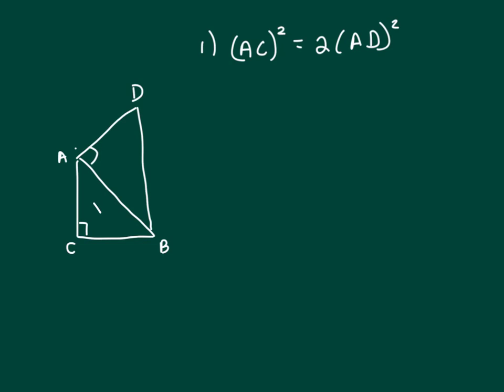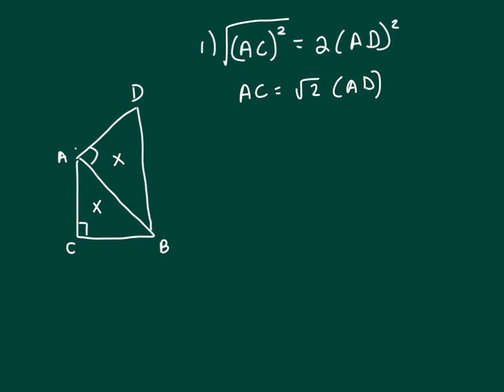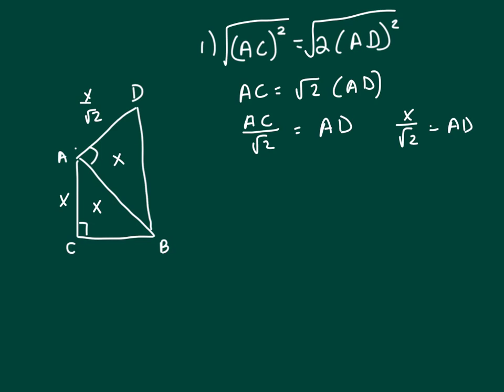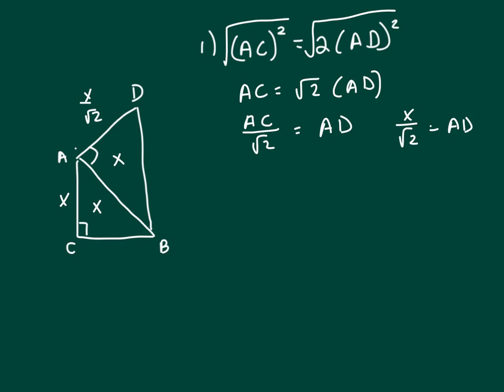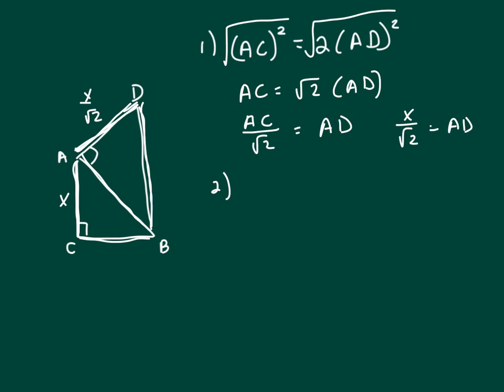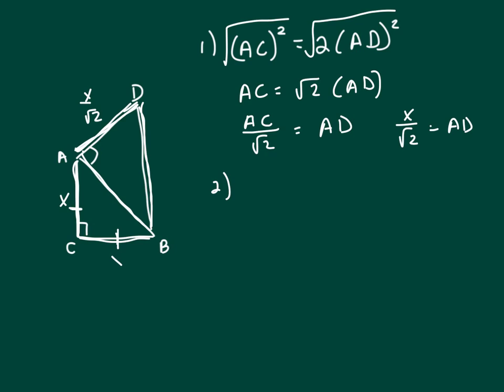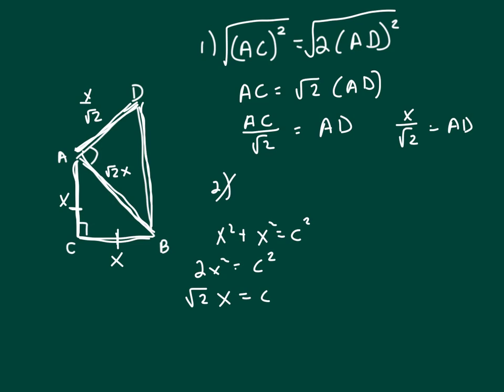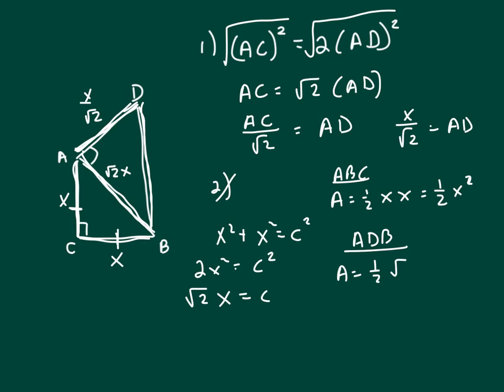98 DS 2016 q and v